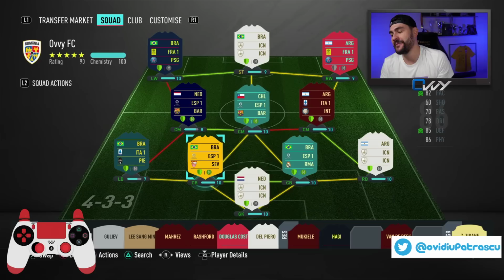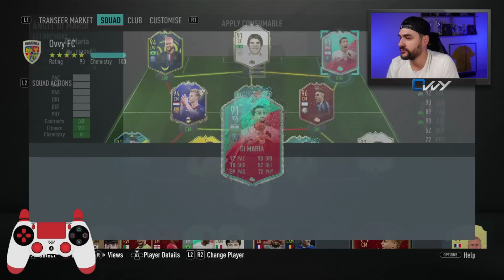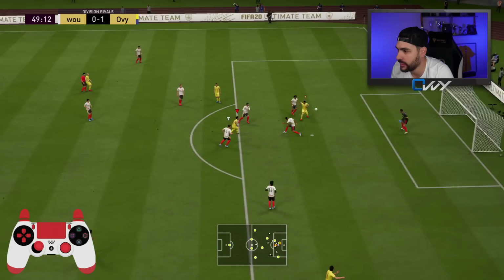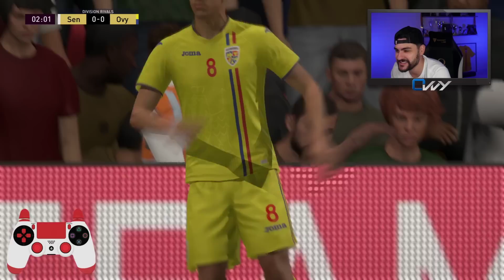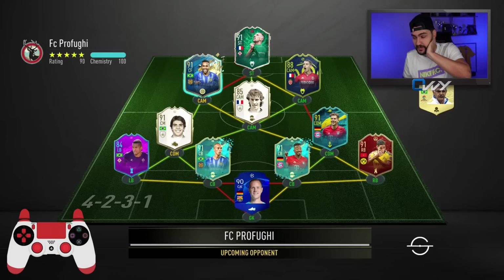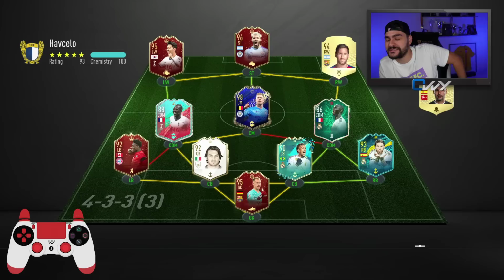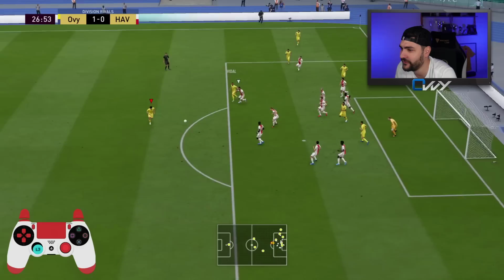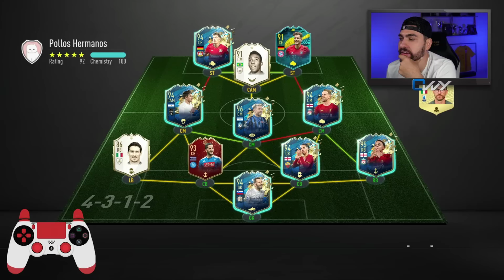I FINALLY BOUGHT THE CARD THAT EVERYONE WANTEDME TO GET!! MY NEW TOP UPGRADE FOR FUTCHAMPIONS